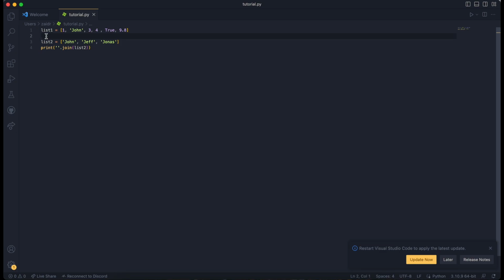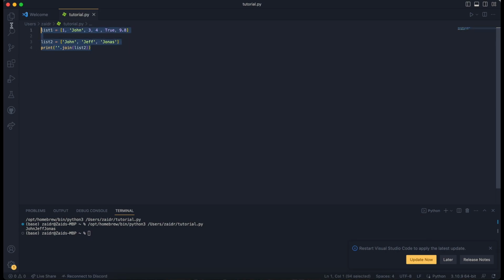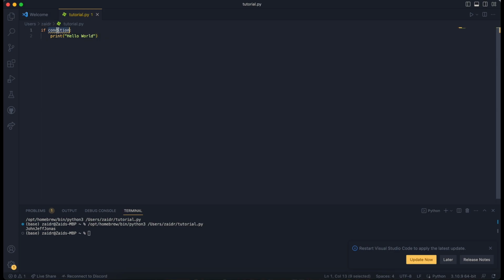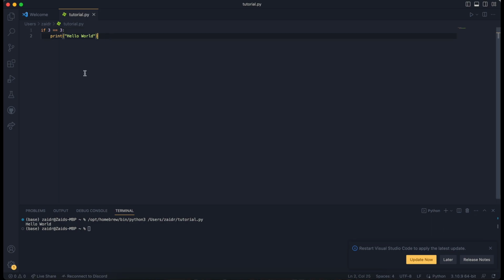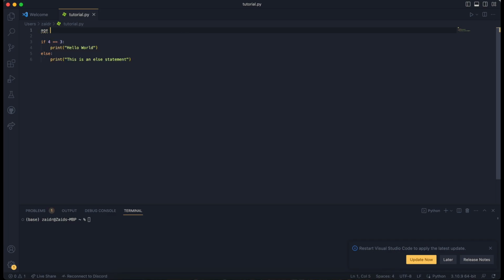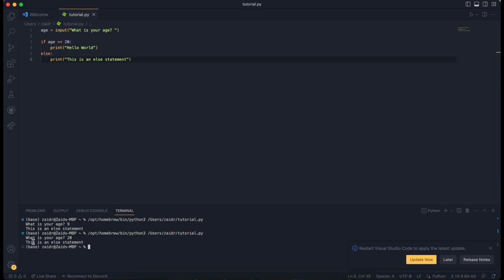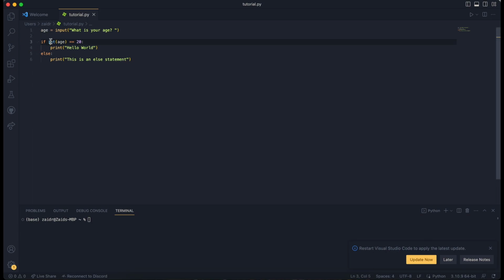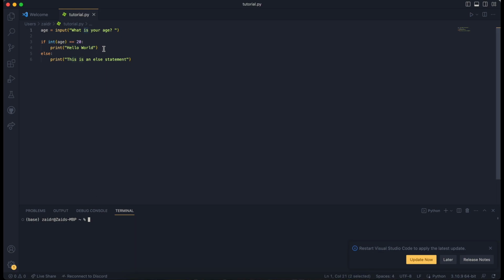Python: If, Else, and Comments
In today's video, I go over comments, if statements, and else statements.